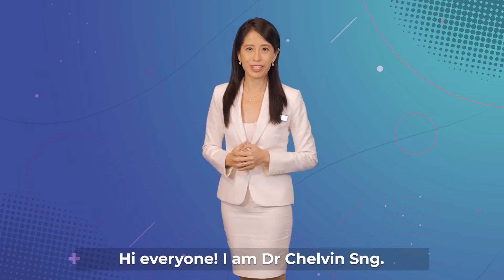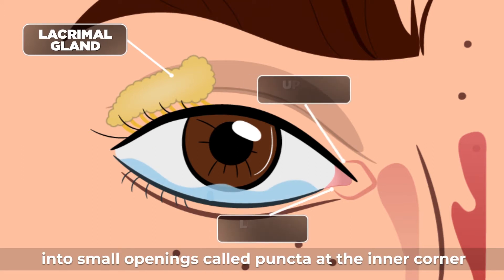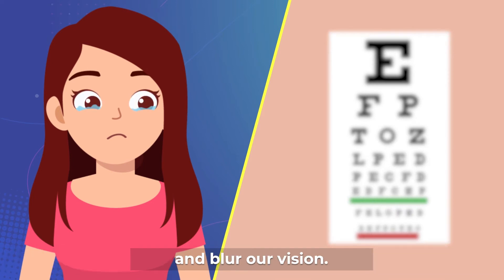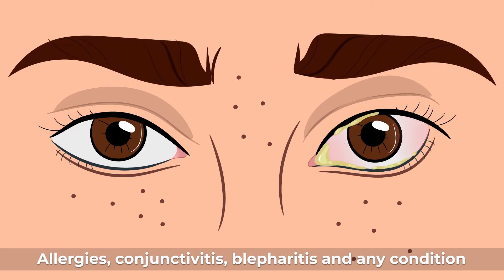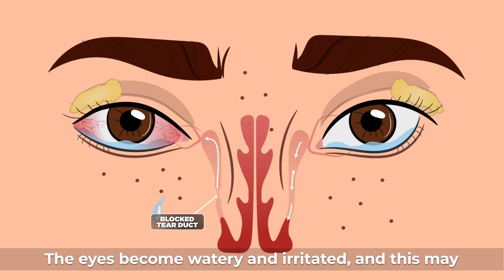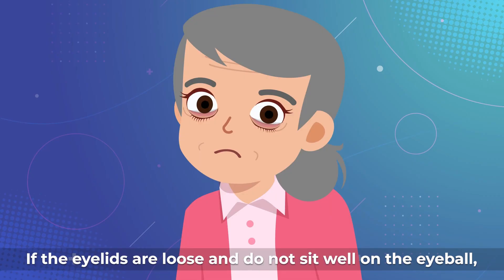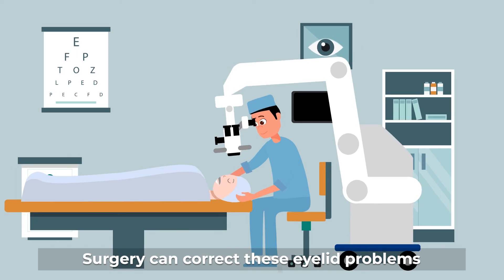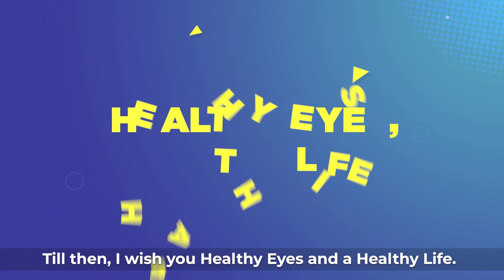NUH - Healthy Eyes, Healthy Life, Watery Eyes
Tears are important to keep our eyes healthy and moist. However, too much tears will make our eyes watery and blur our vision. Listen to A/Prof Chelvin Sng, Senior Consultant, Department of Ophthalmology, National University Hospital, as she shares the common causes for watery eyes.